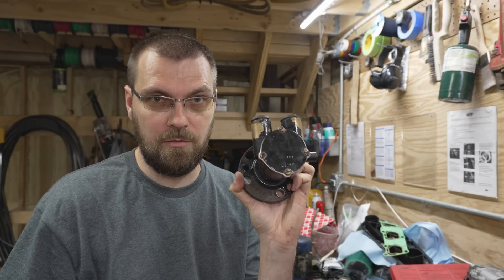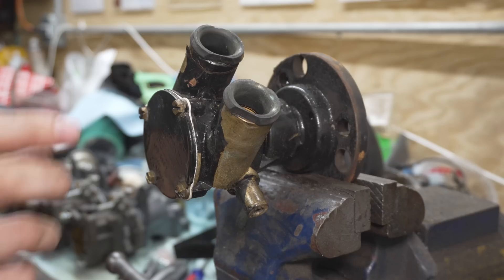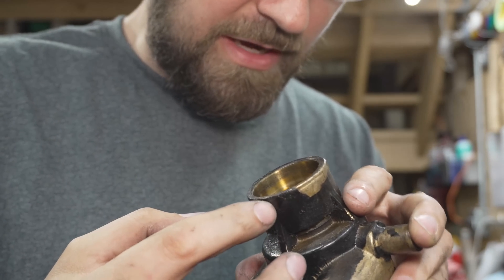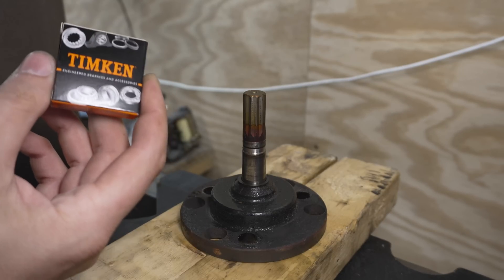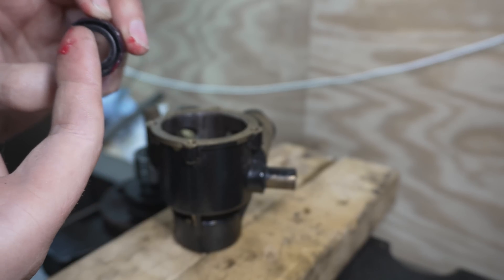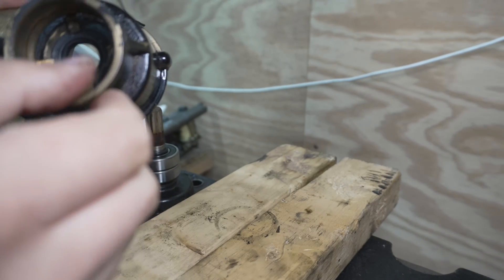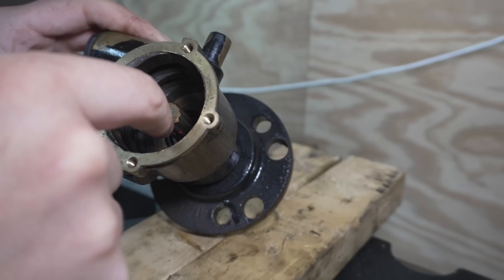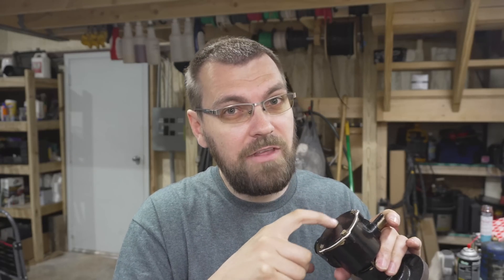Johnson Pump 68-5001 F6B-9 rebuild (Malibu, Mastercraft, Axis, Etc seawater pump leak fix)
These seawater pumps are designed so the bearings don't get washed out when the seal goes bad, so you can just replace the seal by pulling it out from the impeller side and sliding a new one in, but should you want to replace those old worn bearings, this video will show you how you can rebuild your Johnson 68-5001 F6B-9 and similar seawater pump.

Here is what you'll need to rebuild your johnson pump:
2 pack of 6203-2RS bearings
221610 Seal (Check your local auto parts store for this one, it might be cheaper, dimensions are 16mm ID x 28mm OD x 7mm W )
18mm OD 14mm ID 2mm Width O-ring
18-3306 Sierra impeller kit
Bearing separator
I bought a shop press from harbor freight but this is an alternative

Or just buy a whole brand new pump